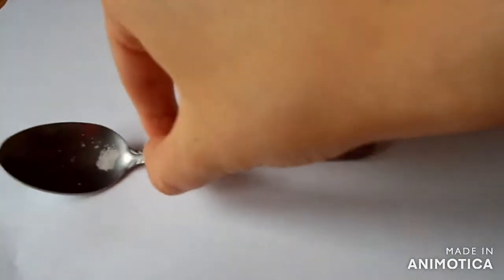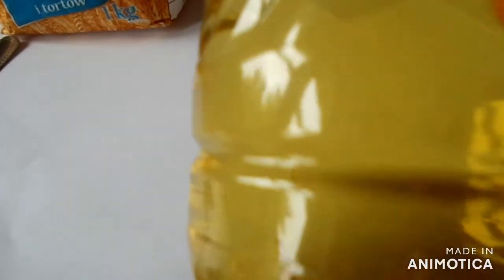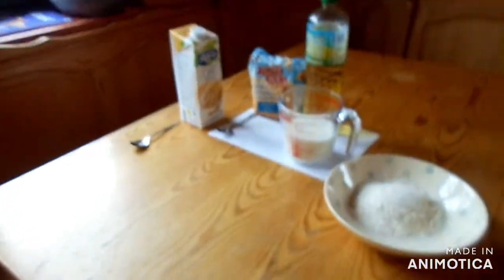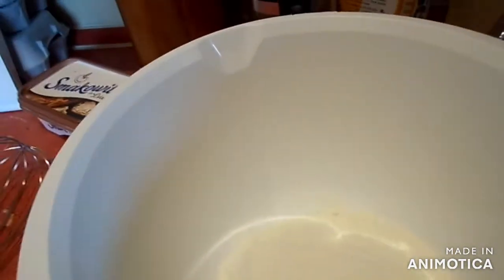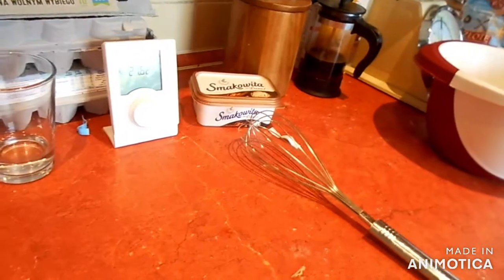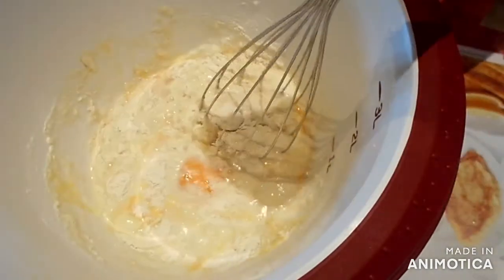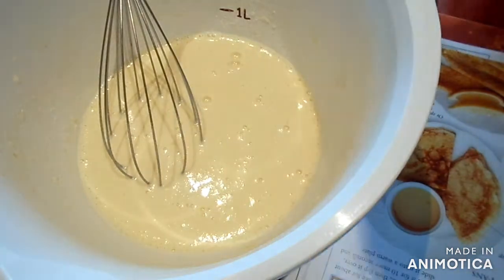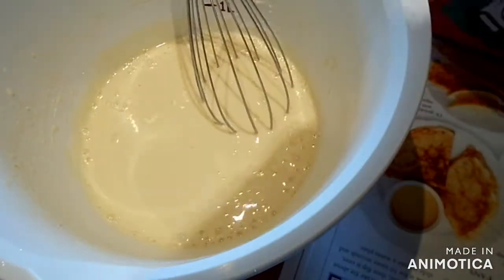Pancake tutorial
In this video I show you guys how to make these epic pancakes!